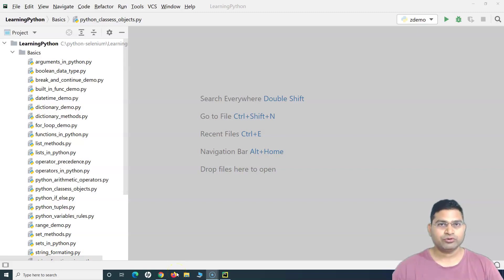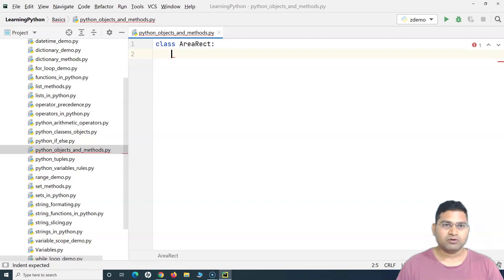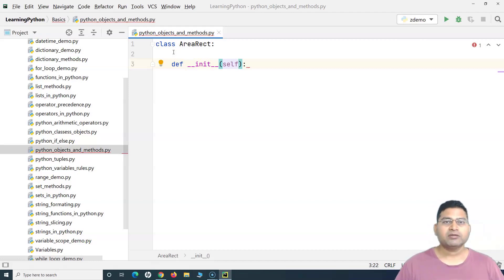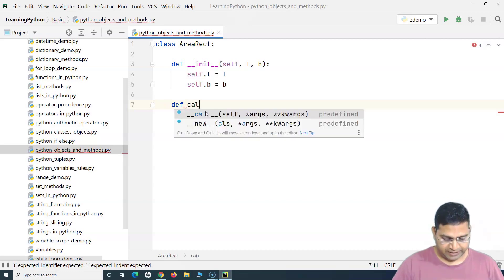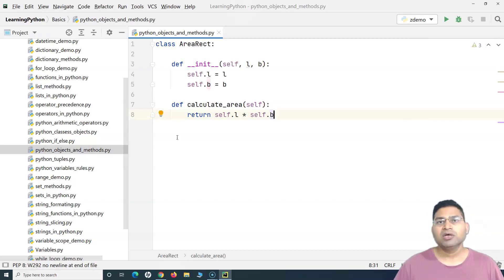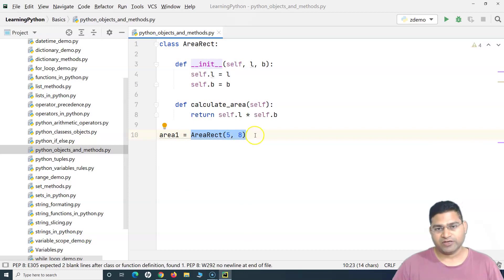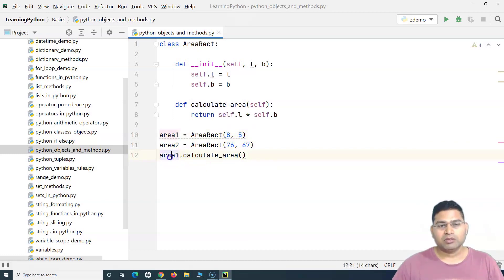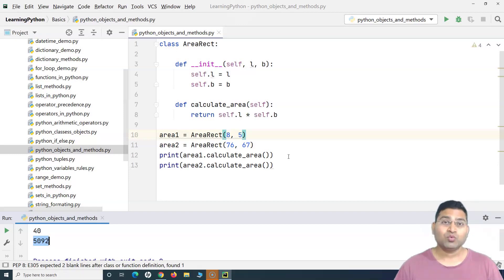Python for Testers #33 - Creating Objects in Python | Class Instance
In this Python for Testers Tutorial we will learn about Creating Objects in python. This video will cover all the details about defining own methods in Python and then Creating the class instance and use the defined methods of the classes.